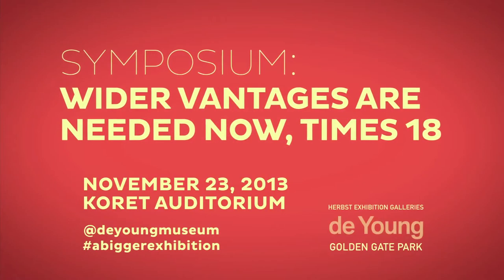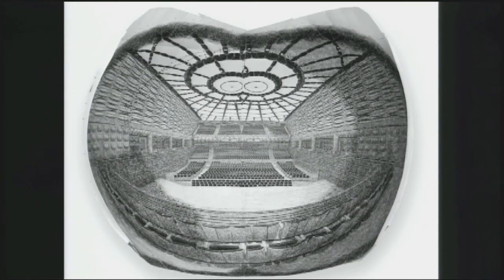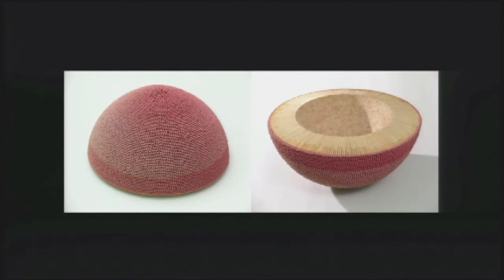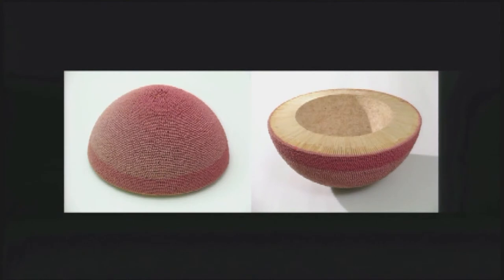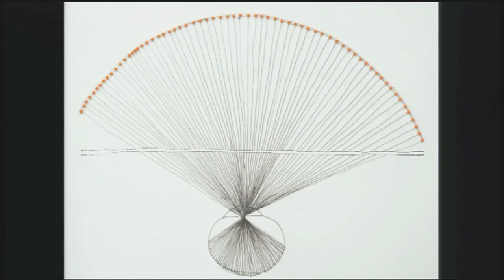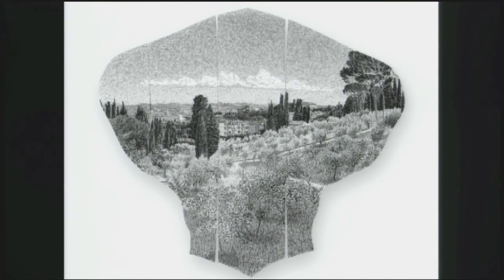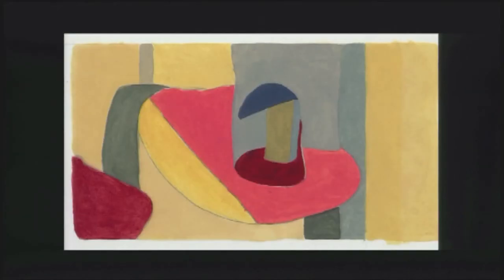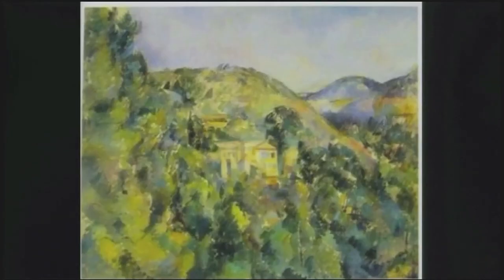Artistic Responses by Trevor and Ryan Oakes | Symposium: Wider Vantages Are Needed Now, Times 18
Wider Vantages Are Needed Now, Times 18 | A Symposium

Trevor and Ryan Oakes are identical-twin artists who have been collaborating, virtually since toddler-hood, on a far-ranging exploration of the experience of space and depth in standard bifocal vision. These investigations led to their invention of a tripod-mounted concave easel, which facilitates a remarkable new method for tracing exact (camera obscura-like) representations of the world before them onto a curved surface, working completely freehand and by eye alone. This method has been described by Columbia University's perceptual historian Jonathan Crary as one of the most original breakthroughs in the rendering of visual space since the Renaissance.